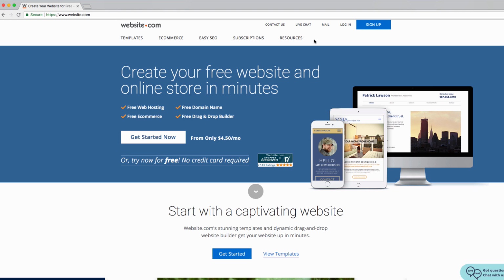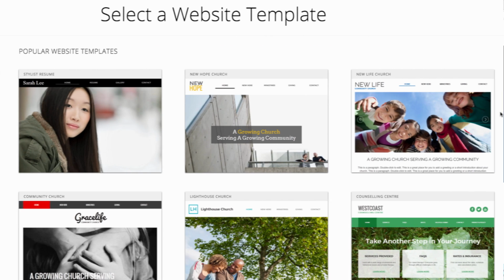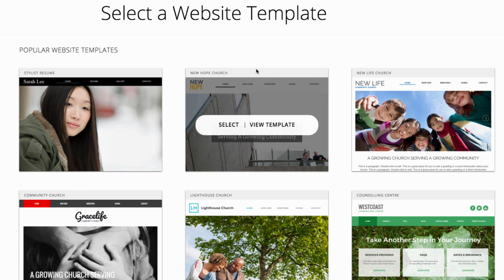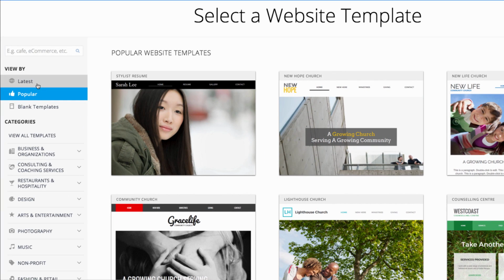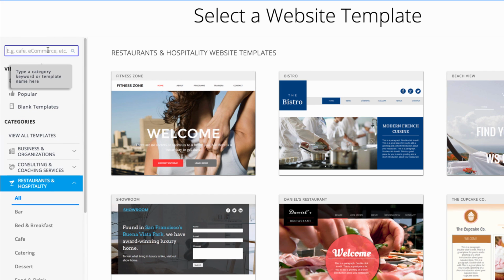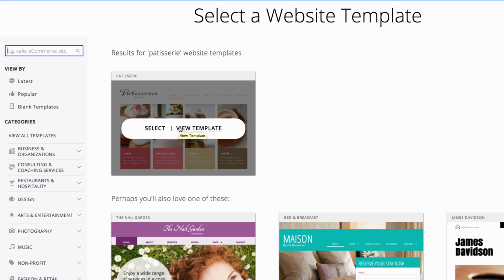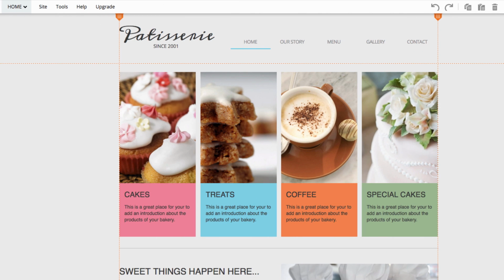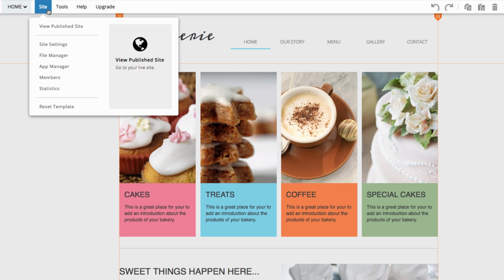Jumpstart Your Website: Choosing a Template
In this video, we are going to showcase how easy it is to jumpstart your website. The first thing you need to do: choose a website template! Our website templates also include pre-designed page layouts.

Our in-house support team is here to help! Or visit this page for more details:

Start creating your website with Website.com!